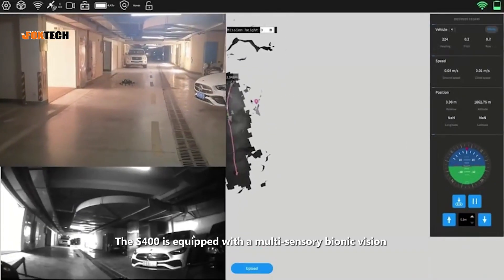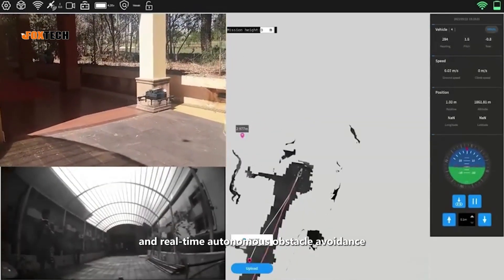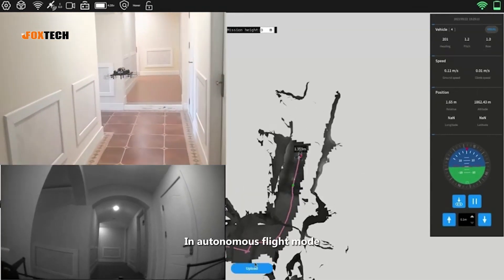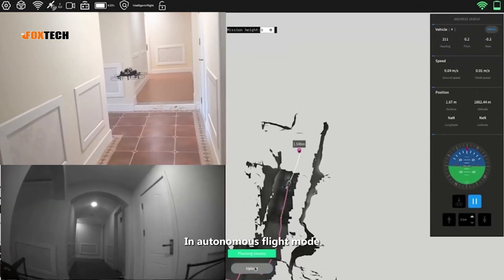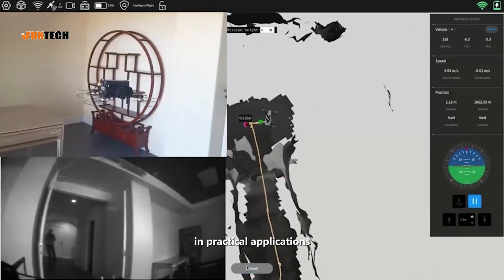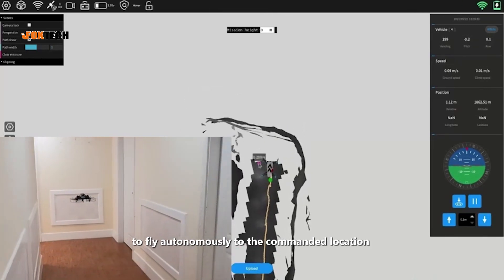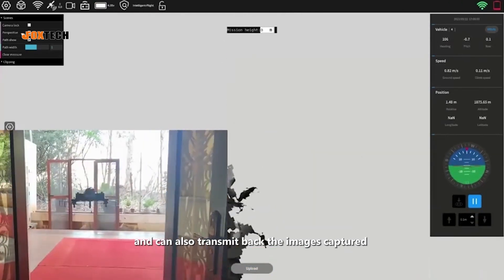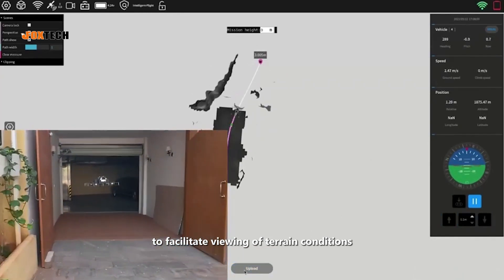Empowering Precision: The S400 Autonomous Drone Revolutionizes Indoor and Garage Inspections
The S400 drone is equipped with a revolutionary SVO+3 system, a multi-sensory bionic vision autonomous flight system that integrates control, navigation, 3D space perception, and real-time obstacle avoidance.

This innovative technology allows the S400 to excel in challenging environments. It can navigate through strong electromagnetic interference, complex indoor obstacles, and even areas with no satellite signal, all while maintaining L4-level autonomous flight.

The S400 shines in confined spaces. In autonomous flight mode, it can navigate through narrow enclosed spaces as small as 1 meter in diameter. This solves a major industry pain point: drones traditionally require highly skilled pilots to navigate complex environments.

Imagine sending the S400 to autonomously inspect indoor locations like buildings, underground pipes, power stations, or large warehouses. The SVO+3 system makes operation a breeze. Simply click on the target location on a 3D map, and the S400 will fly itself there.